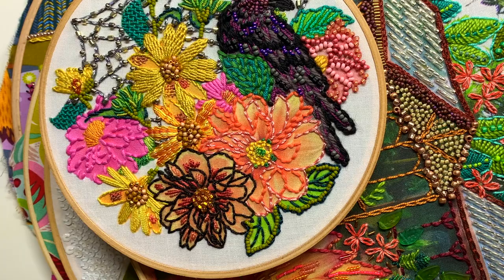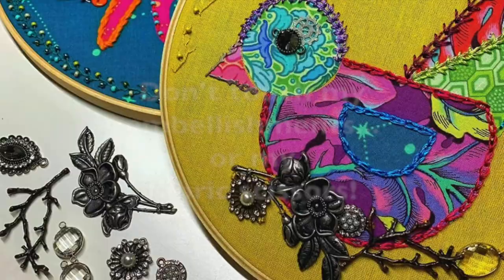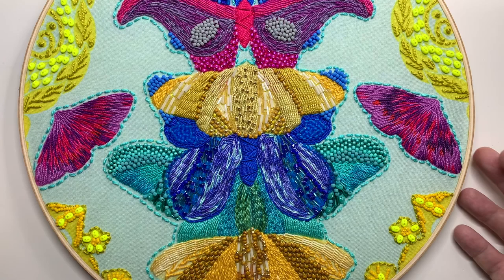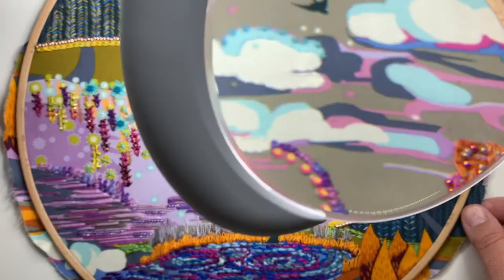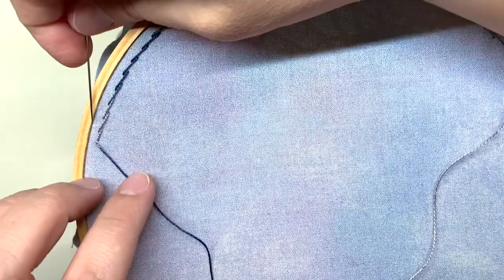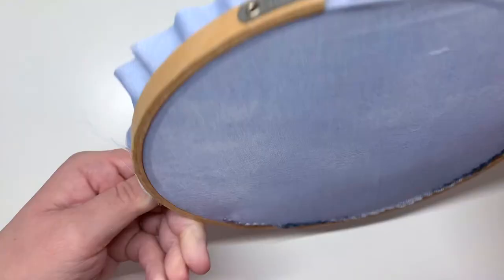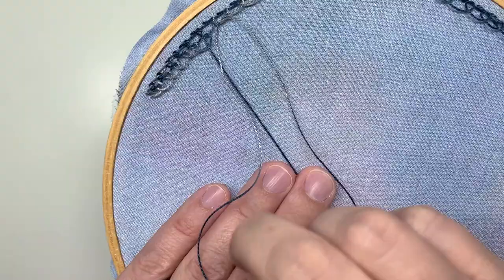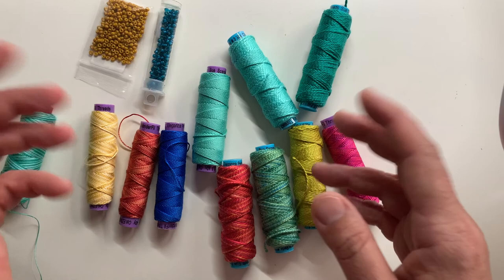In the Studio with wildboho | Behind the Scenes with Nichole Vogelsinger for Daylight Company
Created for Daylight Company's virtual Quilt-n-Sew Fest 2020. Featuring the MAGnificent Lamp.

A behind-the-scenes look at my embroidery work as well as a free 8-stitch floral embroidery sampler.